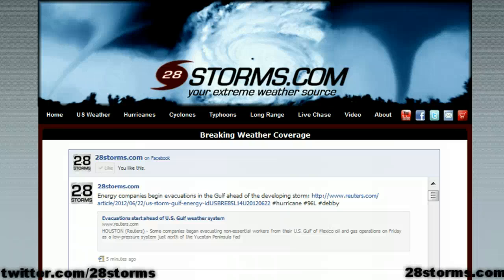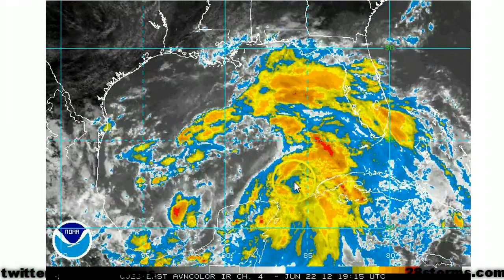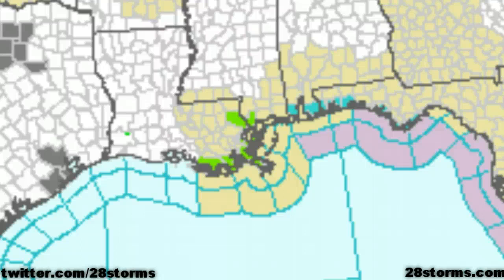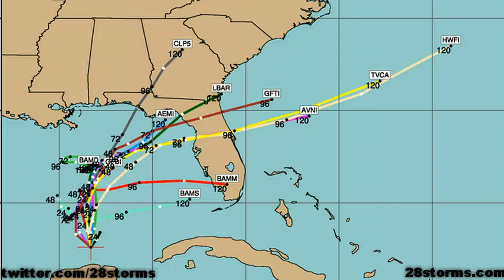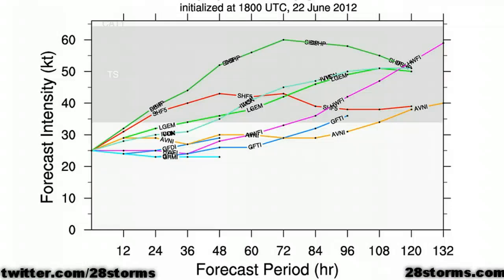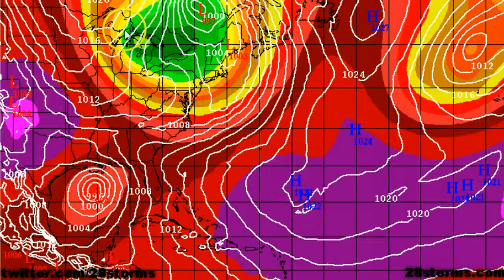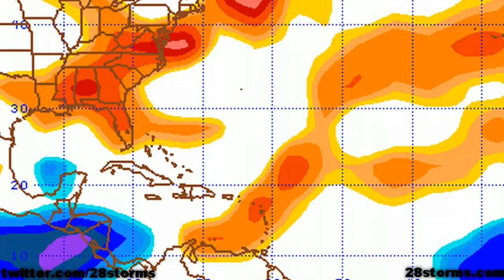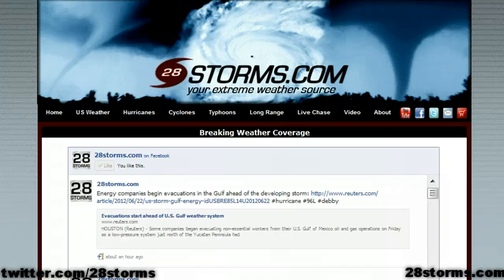Tropical Storm Debby set to form in Gulf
analysis of what is likely soon to be Tropical Storm Debby. All interests from Mexico through Florida should keep tabs on the latest official info from NOAA